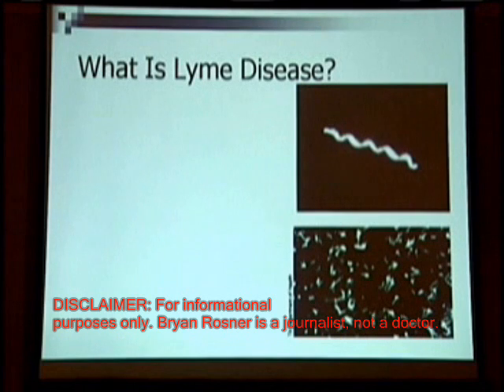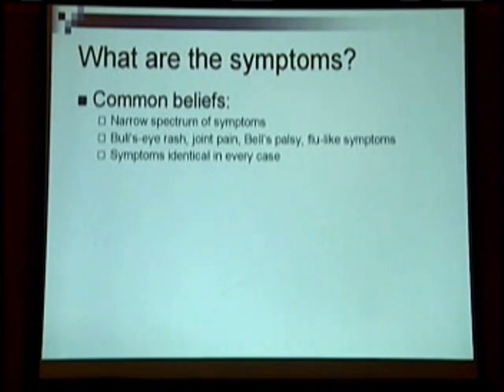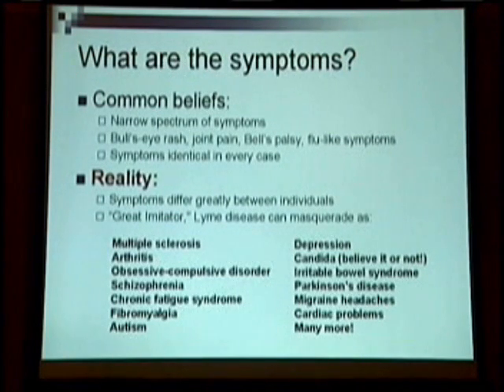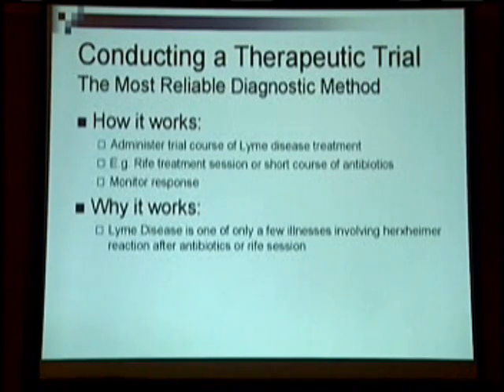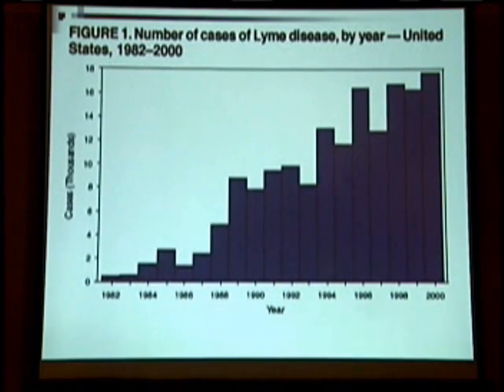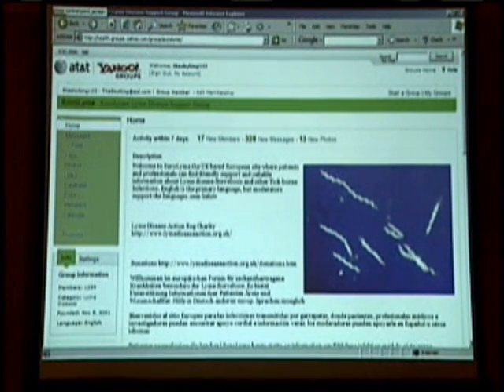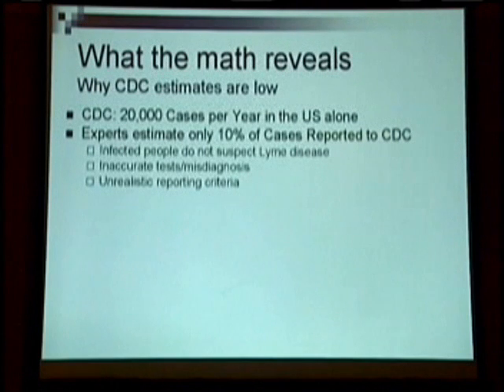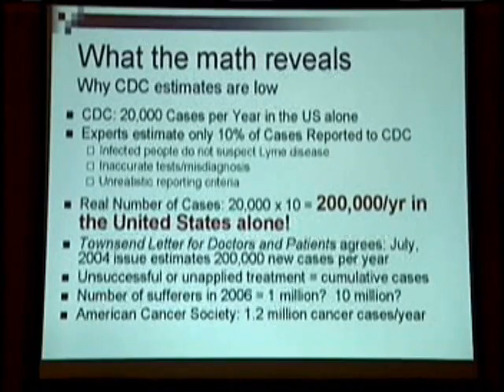Lyme Disease Diagnosis, Incidence and Controversy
This video is a 10 minute sample from a 90 minute presentation. This sample clip discusses the following topics:

1. Controversy in Lyme disease diagnosis.

2. How to conduct a therapeutic trial.

3. Geographic prevalence of Lyme disease.

4. Misdiagnosis.

5. Yearly incidence of Lyme disease.

6. Definition of the disease and advanced survival characteristics.

7. A thoughtful statistical analysis of the number of reported cases of Lyme disease, which leads to the conclusion that, instead of 20,000 new Lyme disease cases per year, there are actually more like 200,000 new cases each year.

The full DVD, which is 90 minutes long and available has a lot more detailed information including a look at the three different types of Lyme disease bacteria: Spirochete, cell wall deficient and cyst form. The full DVD also presents various treatment options for Lyme disease and related health problems.

The full DVD sells for $24.50. We sell about 8 different DVDs and this one has been by far the most popular. You can see this DVD and the rest of our products

The speaker is Bryan Rosner, author of 4 Lyme disease books and founder of BioMed Publishing Group. Bryan's Lyme Disease books include:

1. When Antibiotics Fail:  Lyme Disease And Rife Machines, With Critical Evaluation Of Leading Alternative Therapies

2. The Top 10 Lyme Disease Treatments: Defeat Lyme Disease With The Best Of Conventional And Alternative Medicine

3. The 2008 Lyme Disease Annual Report

4. The Lyme-Autism Connection: Unveiling the Shocking Link Between Lyme Disease and Childhood Developmental Disorders

These books are available on our website mentioned above.